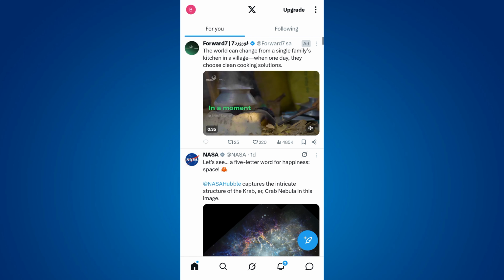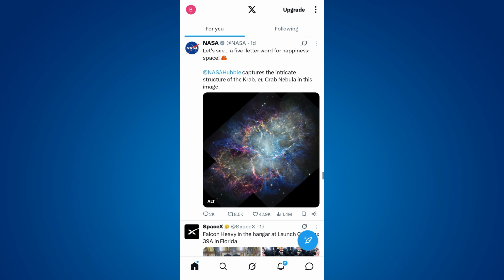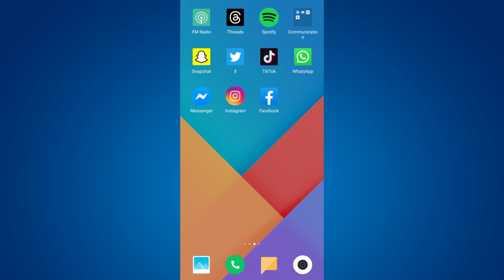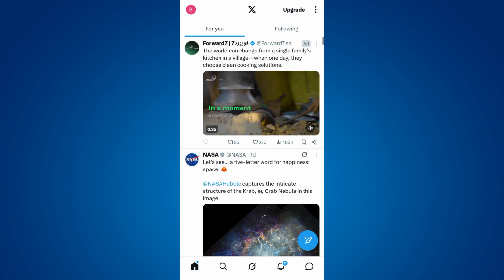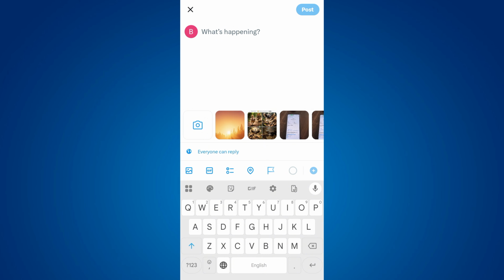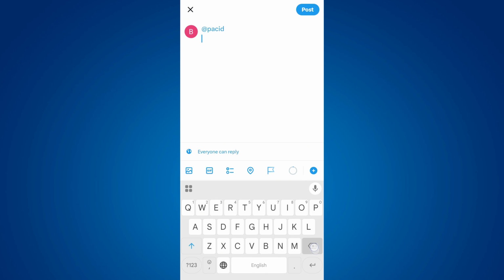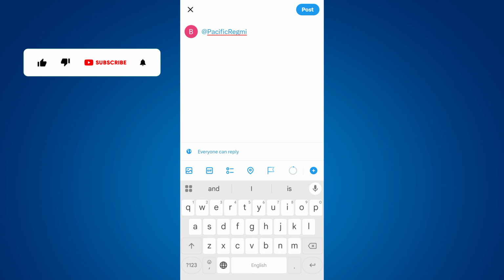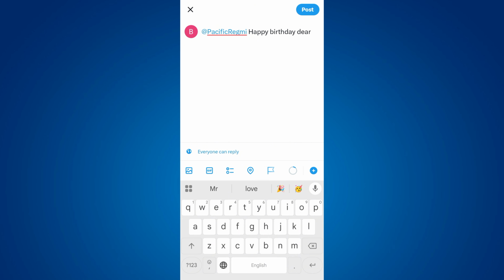How To Tag Someone On Twitter X | Mention People On X Post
Do you want to tag someone on Twitter X? You can mention people on X post with just a few simple steps.

Tagging someone on X means adding their username in your post using the @ symbol.

When you type @username in a post, reply, or comment, that person is mentioned and their profile becomes clickable.

The tagged user also receives a notification that they were mentioned in your post.

For example, typing @username in your post will tag that account and link directly to their profile.

Mentioning helps people easily find the mentioned profile and improves communication on X.

🔶STEPS🔶
To tag someone on Twitter X,
1. Open the X app on your mobile device.
2. Tap on the Post plus button to create a new post.
3. Type the @ symbol followed by the username of the person you want to tag.
4. As you type the username, X will show matching profiles list.
5. Select the correct profile from the suggestions.
6. Tap on the Post button to publish it.

Once done, the tagged person will be notified, and their username will appear clickable in your X post.

- - - - - - - Similar videos:- - - - - - - - -

This Video Includes:
○tag people on twitter post
○mention someone on twitter
○how to tag in twitter post